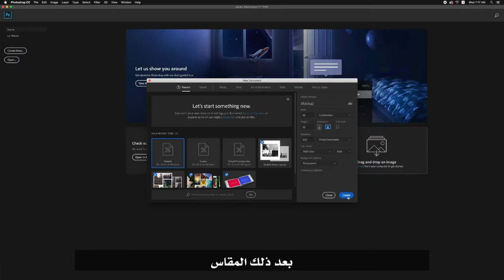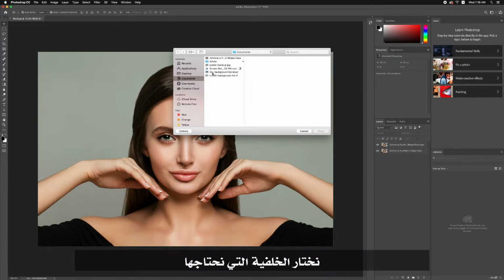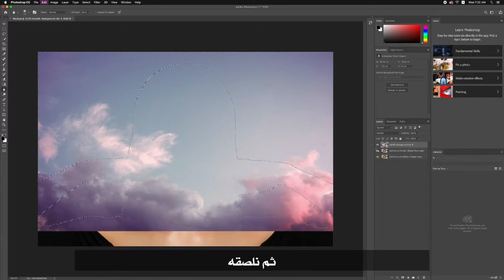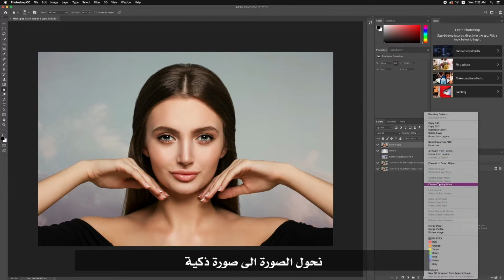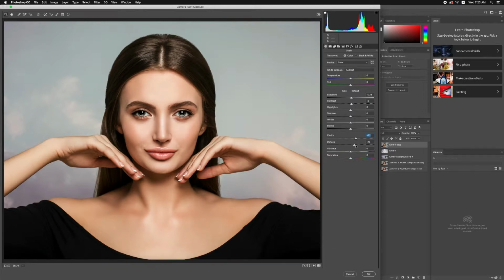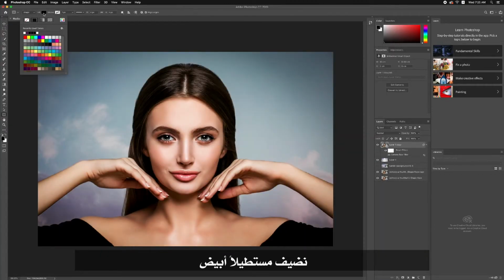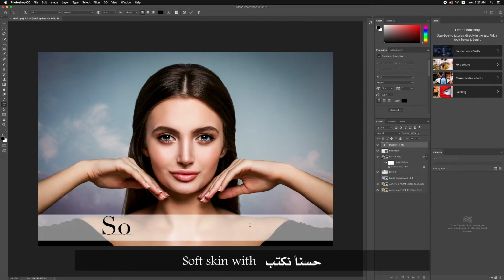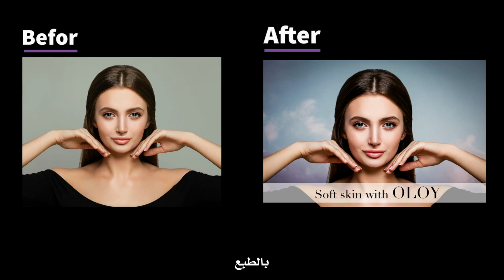How to make poster design - Adobe Photoshop